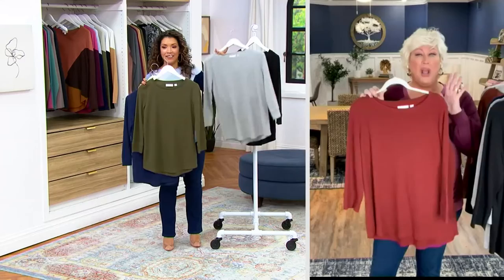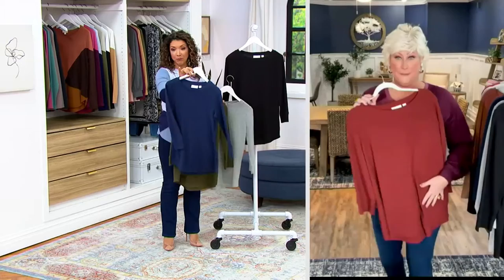Belle by Kim Gravel Baby Waffle 3/4-Sleeve Smile Hem Top on QVC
Found: your wear-everywhere top! With a laid-back-chic look and a comfortable waffle knit texture, this is that top you reach for on repeat. (It never gets boring!) From Belle by Kim Gravel.